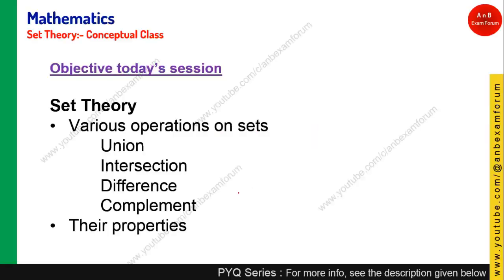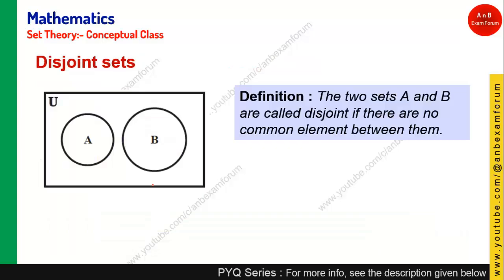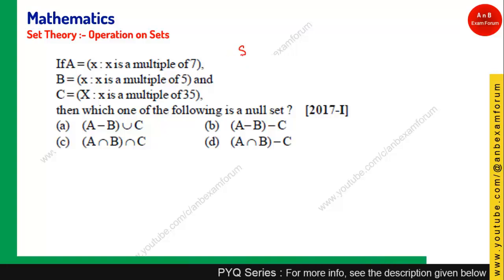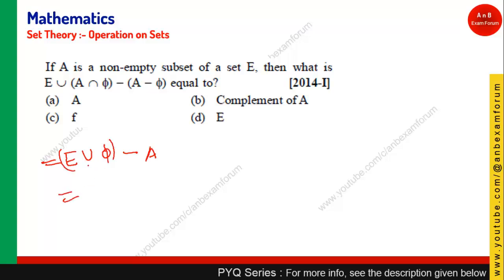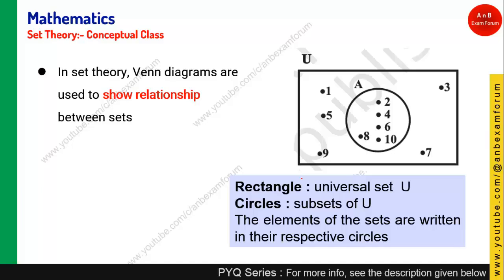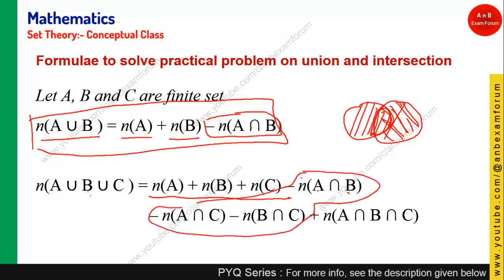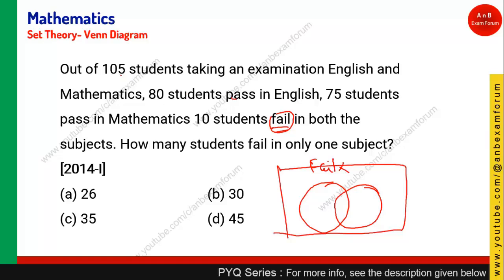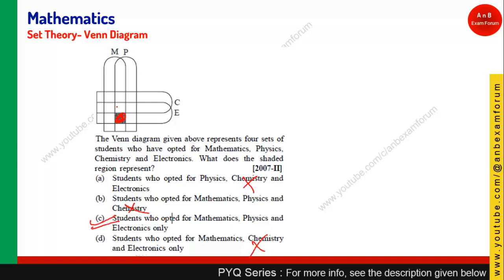RRB Technician Set Theory Concept and Previous Year Question Part 2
In this video, we will see the previous year questions for the RRB Exam